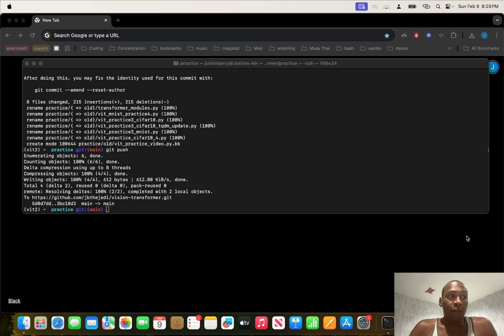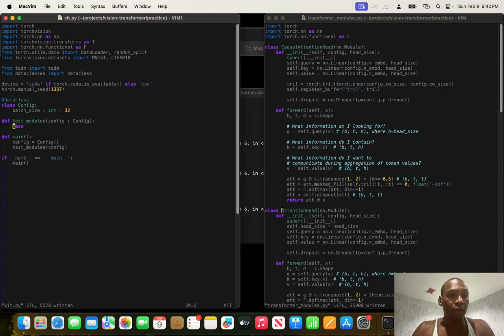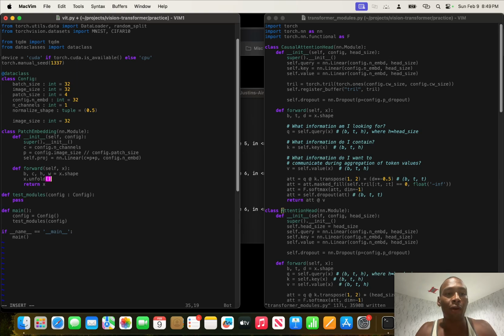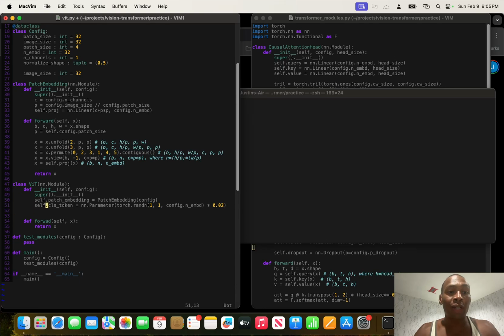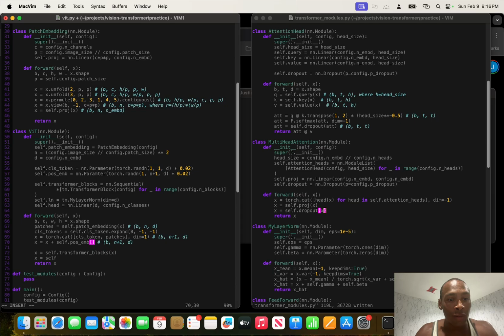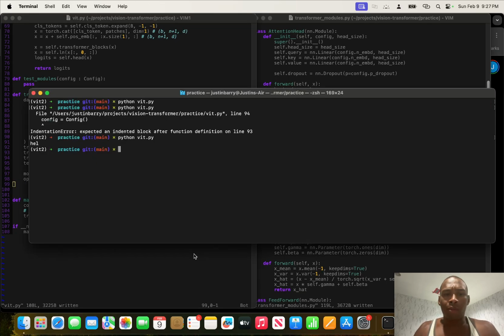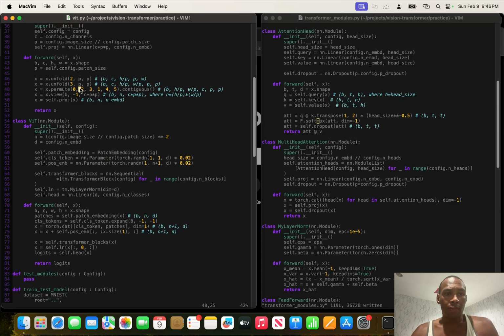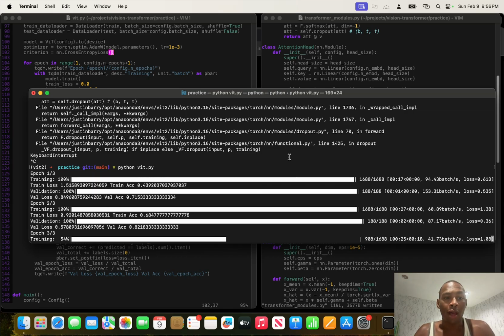Vision Transformer from Scratch in PyTorch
Transformers aren’t just for text. In this video, I take our language transformer and repurpose it into a **vision transformer (ViT)**, training and testing it on MNIST. This process involves:

- **Creating Patch Embeddings:** Converting images into patch sequences for transformer processing.
- **Using the Class Token:** Implementing the class token for image classification.
- **Understanding Transformer Versatility:** Exploring why transformers work across modalities.
- **Inductive Bias in Models:** Kicking off a discussion on when models with kernel operations (like CNNs) might outperform transformers for image classification tasks.

This is a deep dive into model architecture, adaptability, and performance trade-offs. If you’re interested in transformers beyond NLP, this one’s for you!